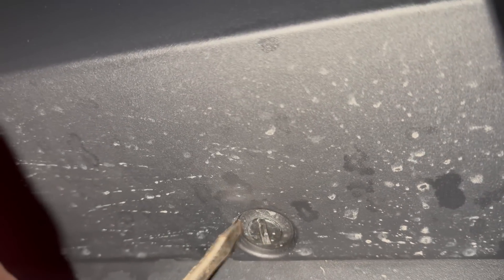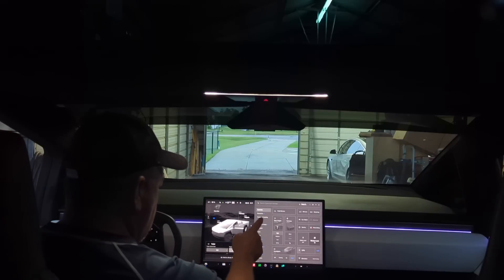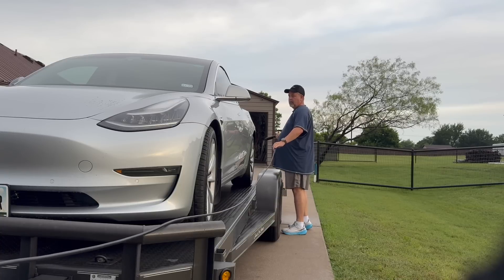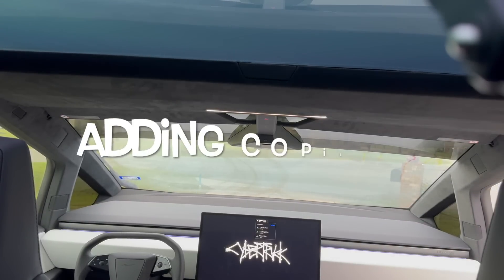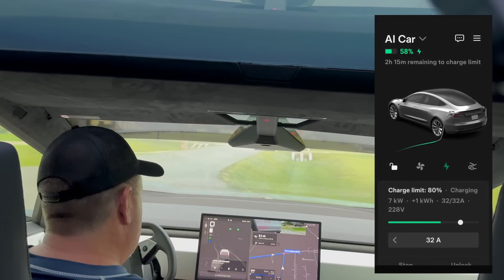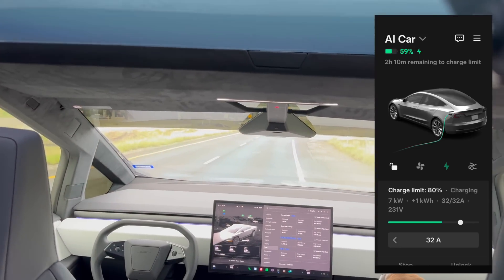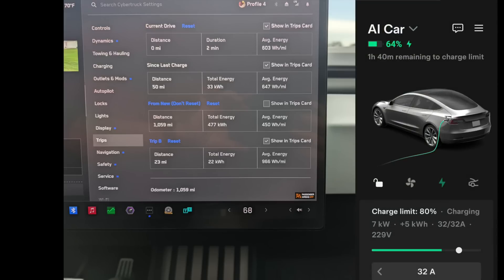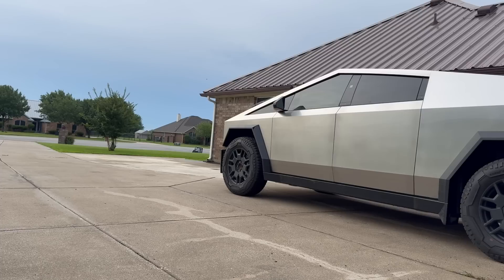Can a Cybertruck Tow while Charging? (Part 1ish)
Update: OK, I'm going to call this Part 1. My camera moved on me and I didn't figure out a way around it until after I uploaded this video.  Kinda a way around it anyway.   I'm working on Part 2 now.

I know it'll tow a Model 3, but can it tow while charging a Model 3?  Remember, I'm on my own here.  I had camera issues and didn't realize it until I was almost done with the video and I didn't have the trailer long enough to re-record.  So this was what I have for you.  I tow the Model 3 while charging it 75 MPH up a highway for 20 miles.  So, I do more than the 30 MPH the video shows.